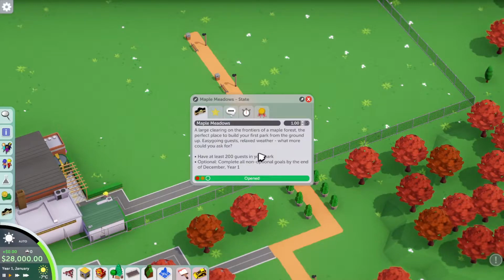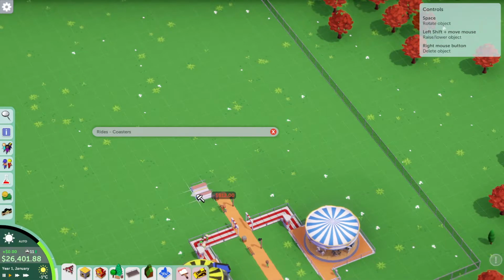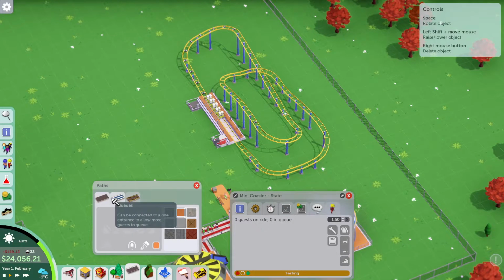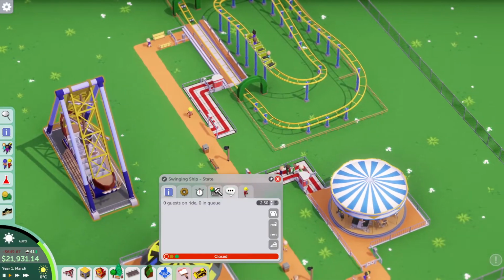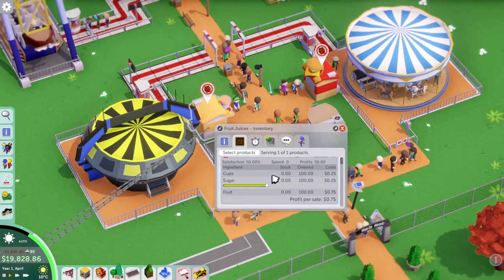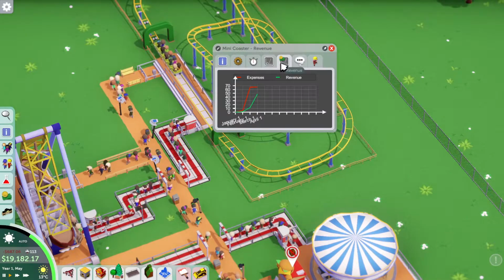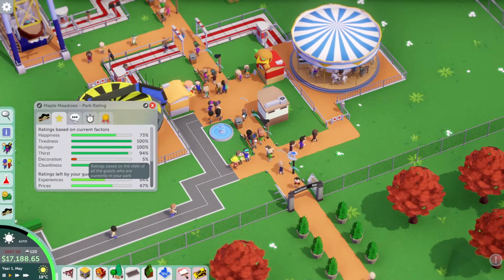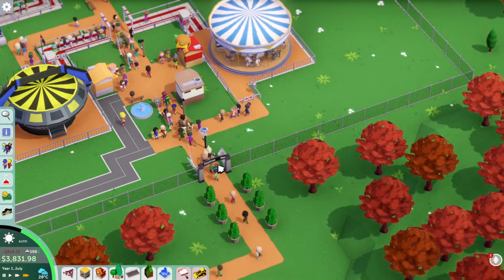G-Boss Plays Parkitect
While I figure out how to get Planet Coaster running properly on my PC, I look into a similar game called Parkitect.

Australian Curriculum References

Solve problems involving profit and loss, with and without digital technologies - ACMNA189

Energy appears in different forms, including movement (kinetic energy), heat and potential energy, and energy transformations and transfers cause change within systems - ACSSU155